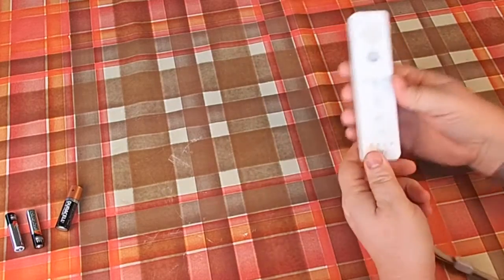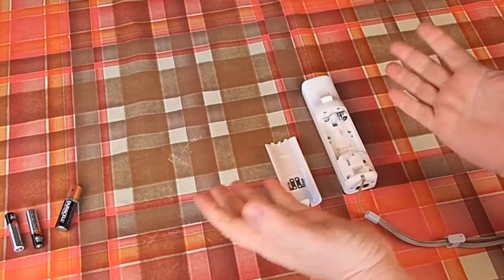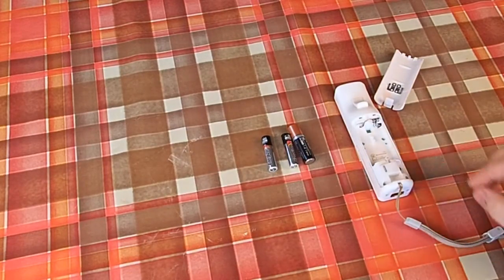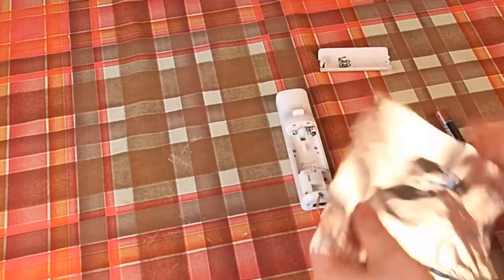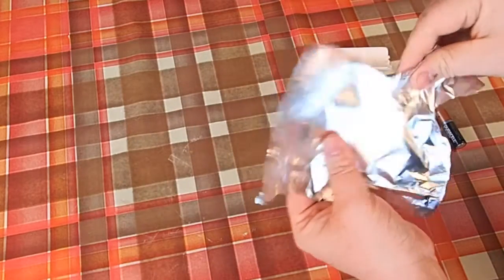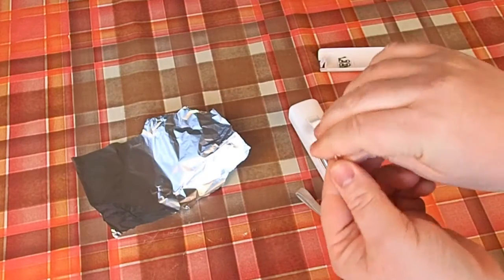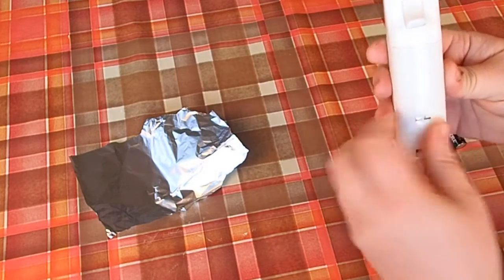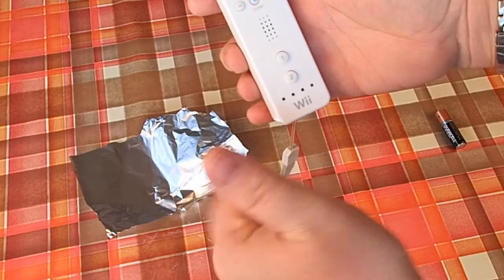Wrong Size Battery Cheat Retrohax Life Hacks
If you have ever been in the situation where your remote controller AA Size battery's have gone and you can only find AAA battery's, here's a little cheat that will get your remote controller working again until you can buy the right size batteries. This is only for batteries with the same voltage output and not for different voltage batteries as damage might occur to your equipment.

Mister Exposition
Merry Go

All Content is for information entertainment only Please seek professional advice before attempting anything you are not sure of.
I will not be made responsible for people trying to imitate my videos.

Retrohax
MMXVI

Retro Hax
MMXVI